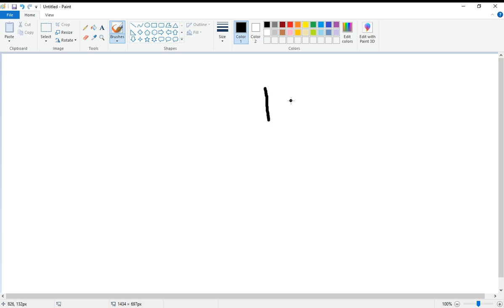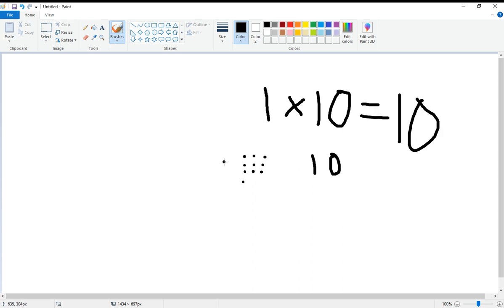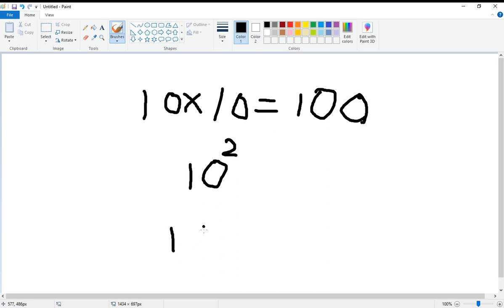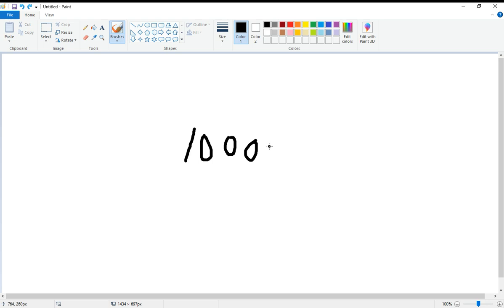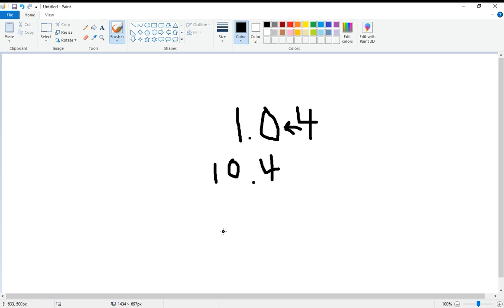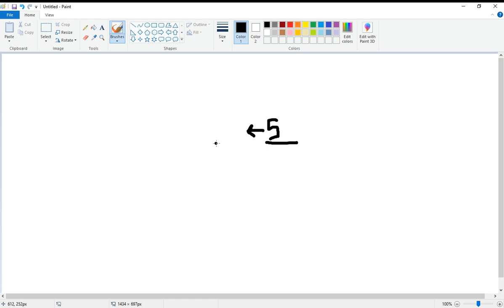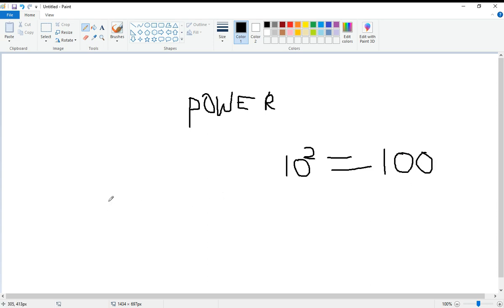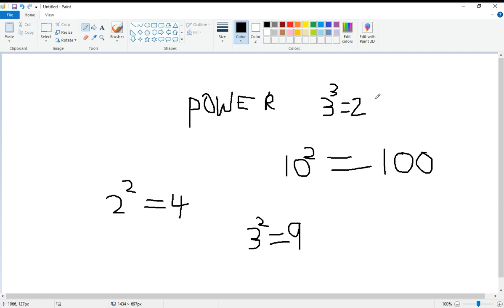Decimals to Thousandths and Powers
Here are some more notes for your homework for Wednesday, August 30th.